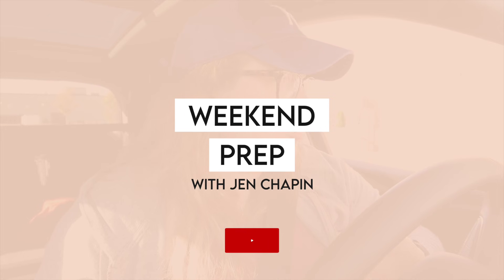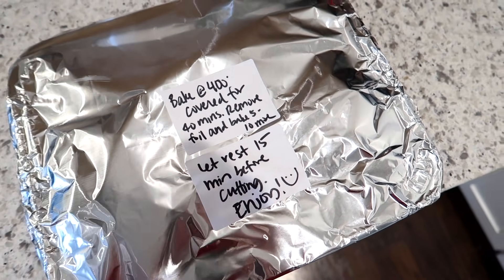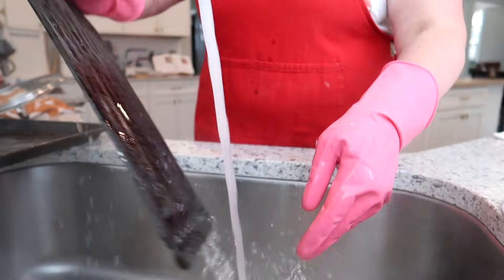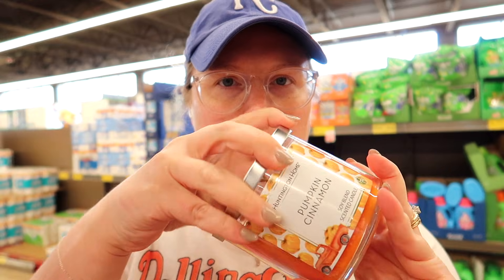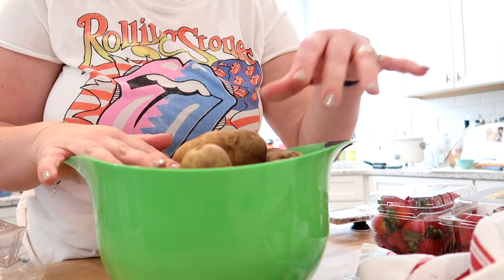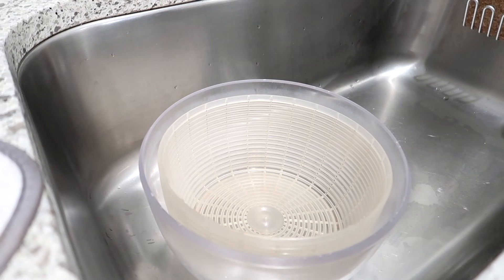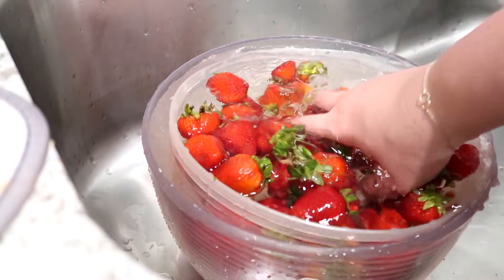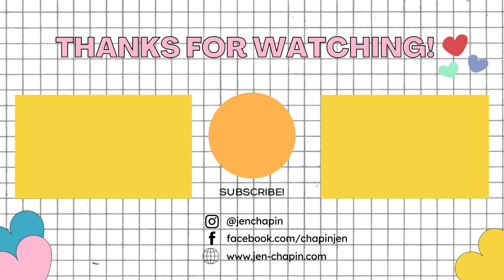🧡 IT'S FALL! WEEKEND PREP GET IT ALL DONE 🍅 HOMEMADE MARINARA SAUCE + ALDI SHOP WITH ME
--- Regular salad spinner
--- Mini salad spinner
--- Immersion blender